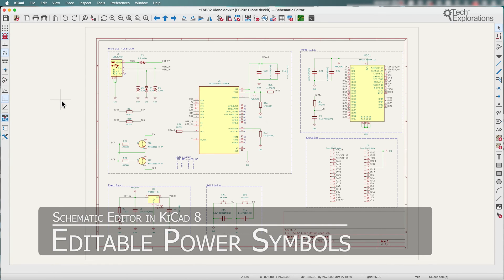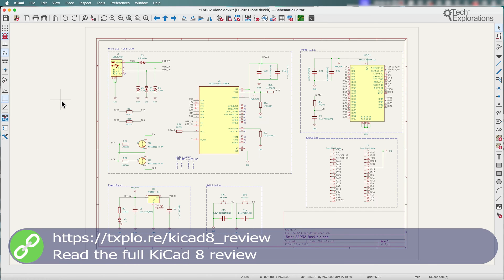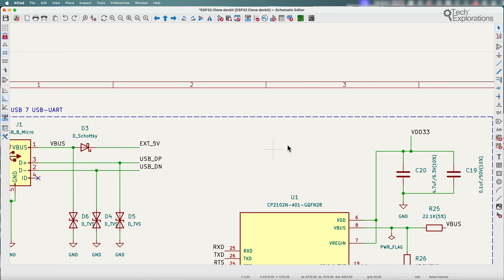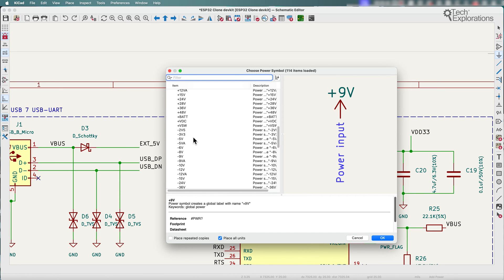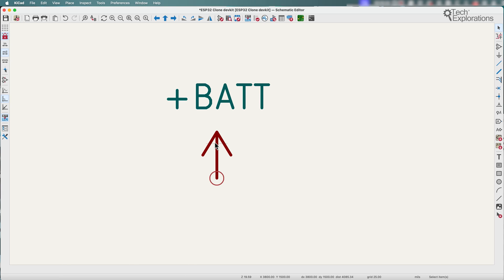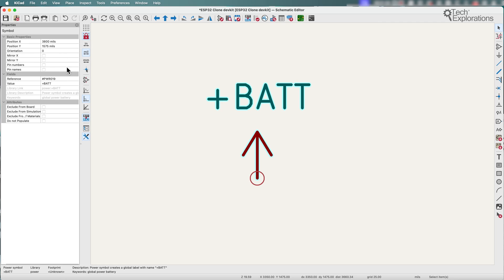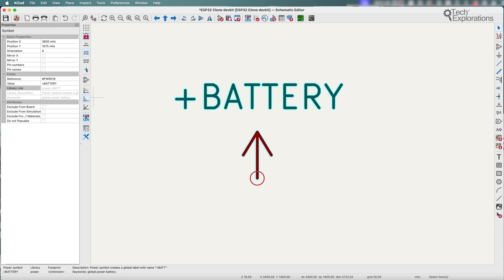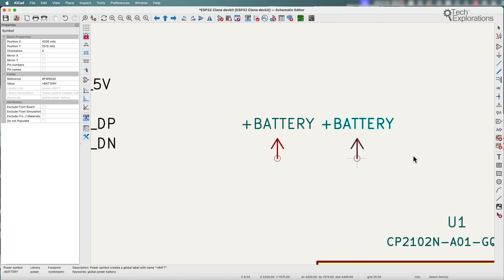KiCad 8: Schematic editor editable power symbols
Another improvement in KiCad 8 is the ability to edit power symbols. In previous versions, power symbols like VCC and GND were limited because their net names were based on pin names and could only be renamed in the symbol library editor.

In KiCad 8, this limitation has been addressed. Now, power symbols can take their net name from their Value field rather than their pin name. This means that users can easily create custom voltage rails without creating additional symbols, providing more flexibility and efficiency in the design process.

This enhancement allows for easier customization of power symbols to better suit specific project requirements.

Please note that this blog post is a document I am actively working on now.